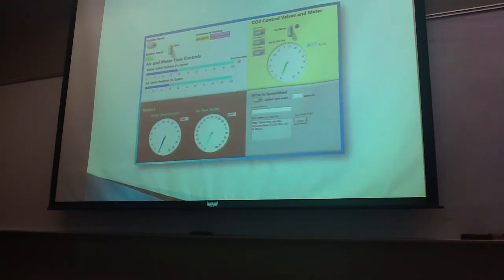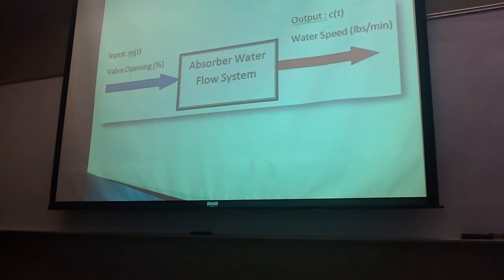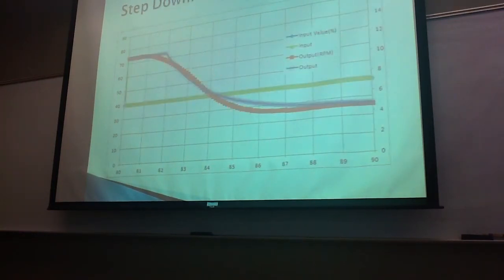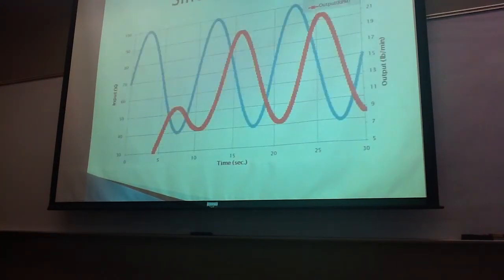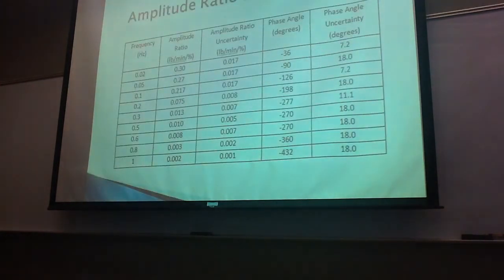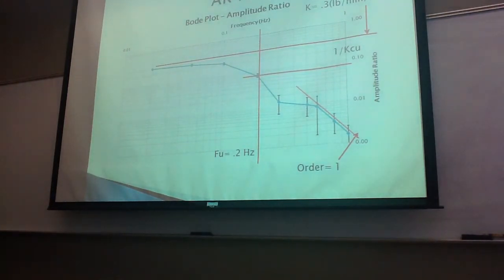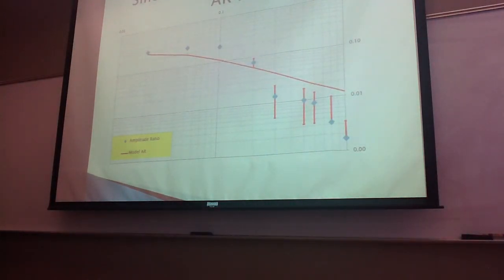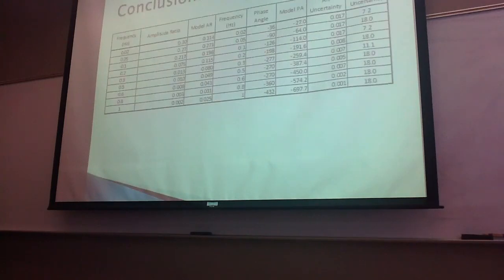UTC Controls Laboratory. ENGR 3280L. 2013 Wk 9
Lavender Team, Matt D. Absorber water flow control